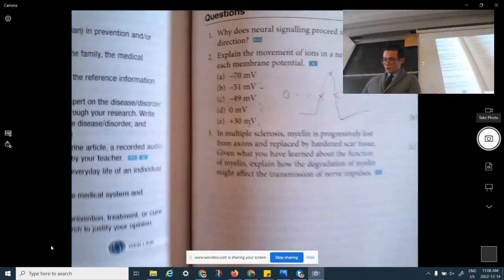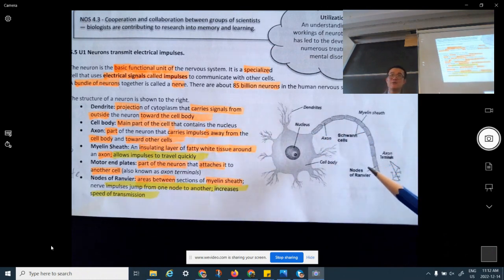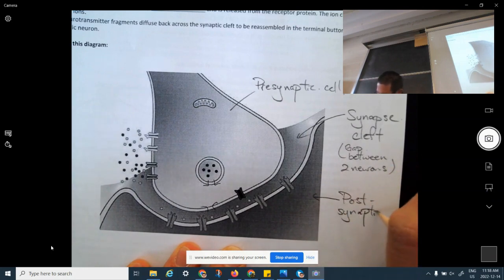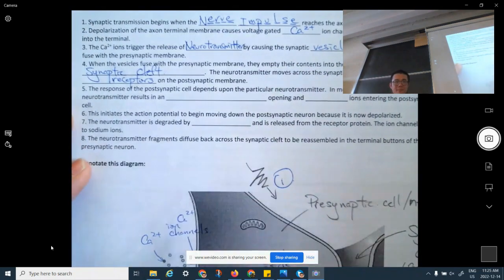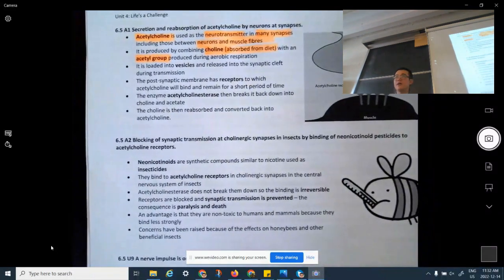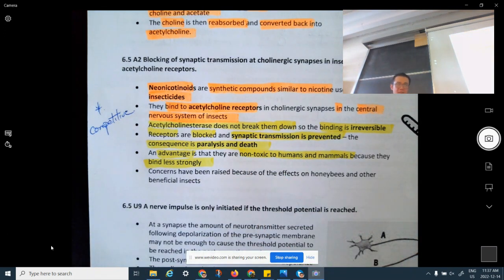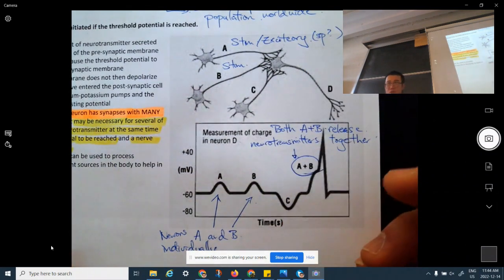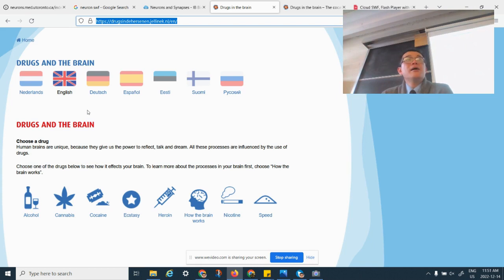synaptic transmission 12/14